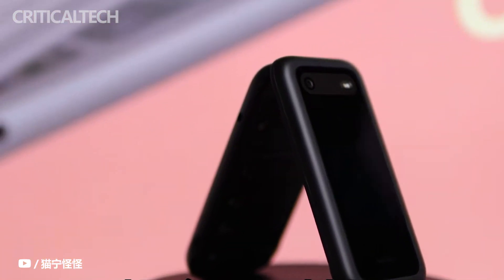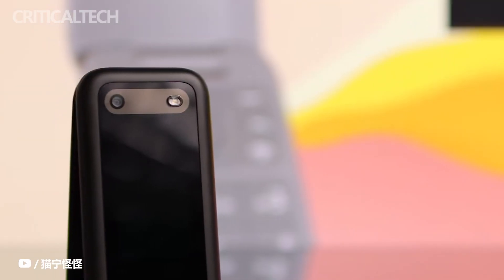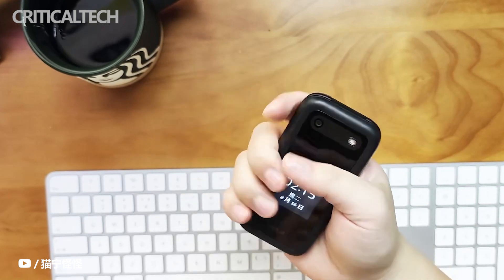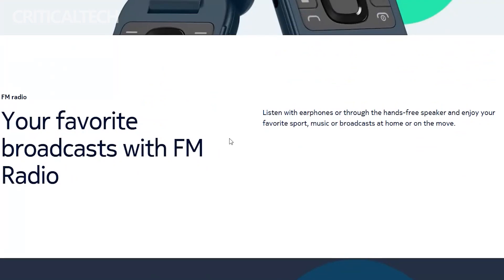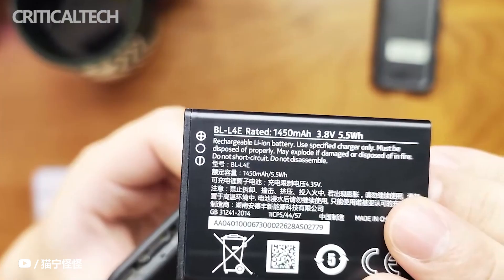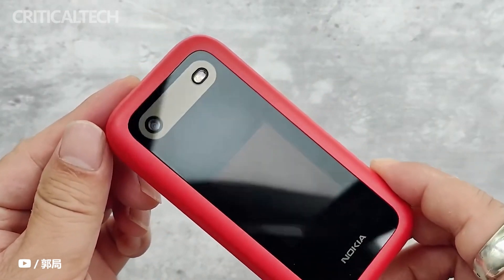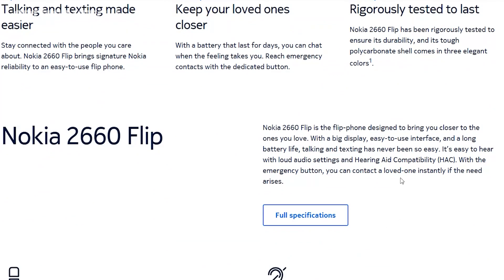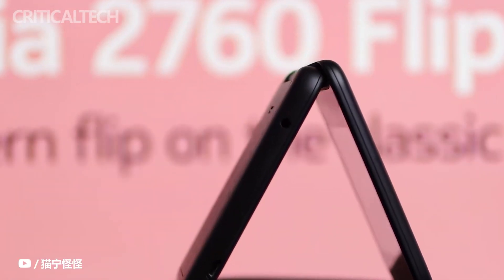Nokia 2660 Flip | Like Samsung Galaxy Flip 4 But 20x Cheaper!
The Nokia 2660 Flip is the latest foldable cell phone from Nokia, now available in the UK at a low price of £64.99. Nokia Mobile is targeting the older population with the Nokia 2660 Flip, as the phone features a larger keypad, large control keys and an enlarged interface.

There is also hearing aid compatibility (HAC), which is great for seniors in our families. What I like most about this phone is the large 1450 mAh battery, which should power the phone for days on a single charge. Nokia Mobile has also included a power-saving RTOS (Real Time Operating System) that provides hours of talk time and weeks of standby time – ideal for my mother-in-law, who often forgets that battery-powered devices need charging.

Flip phones make it easier to make calls, and when the phone is flipped open, the ergonomics of a flip phone puts the microphone and earpiece where they should be. Another point that will please the elderly and their worried offspring is the additional emergency call button, which allows you to quickly contact your loved ones in case something unexpected happens.